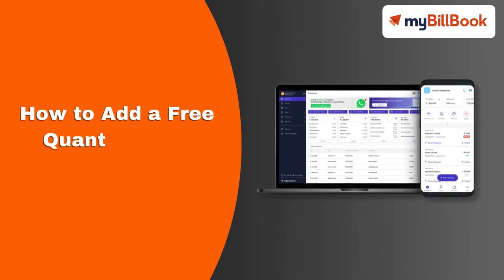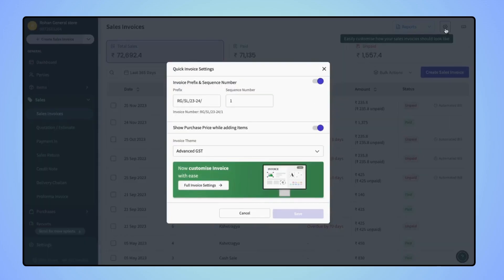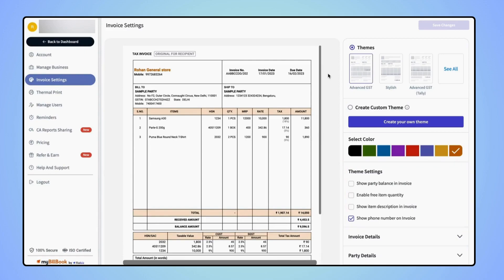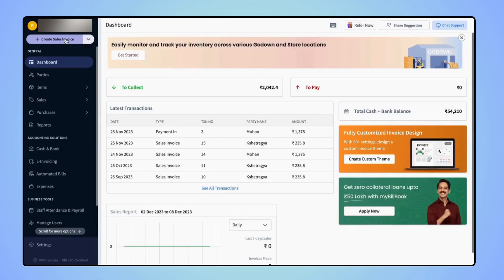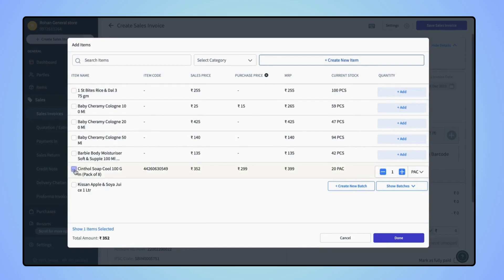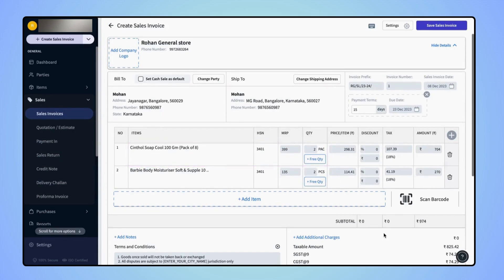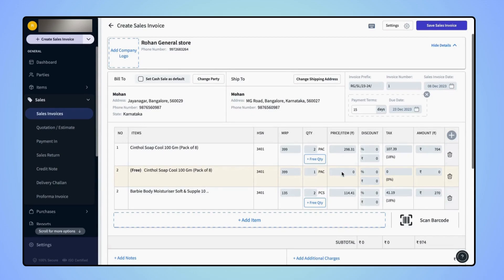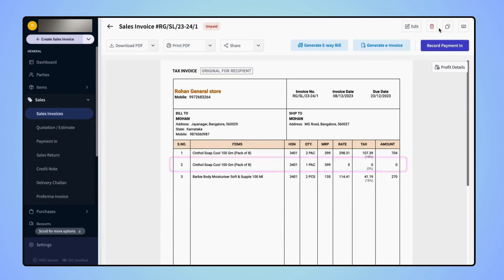How to add a free quantity of an item in an Invoice on myBillBook Billing Software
Learn how to effortlessly add a free quantity of an item in an Invoice on myBillBook with this easy-to-follow tutorial! Simplify your invoicing process and stay GST-compliant with our easy-to-use billing & accounting software. Watch now and streamline your business operations with myBillBook!